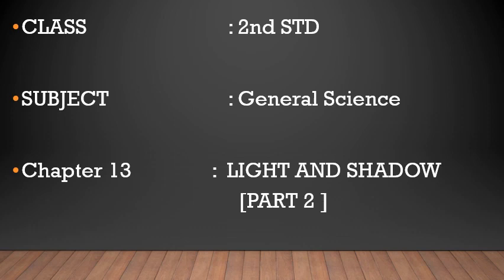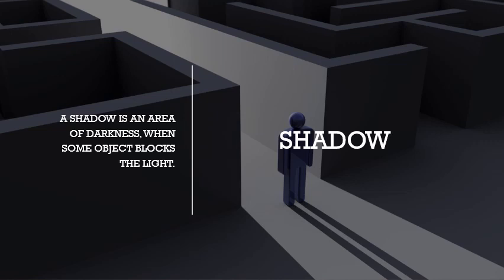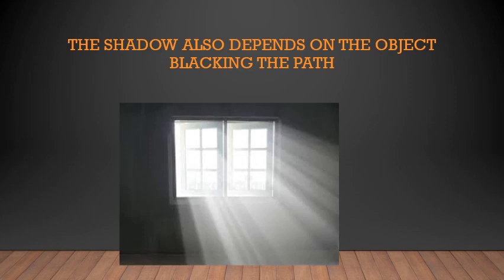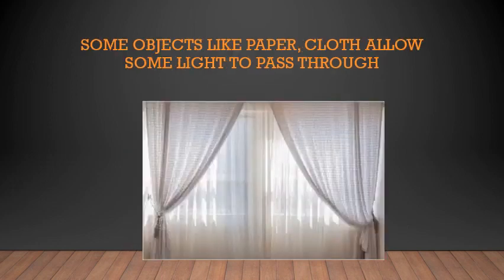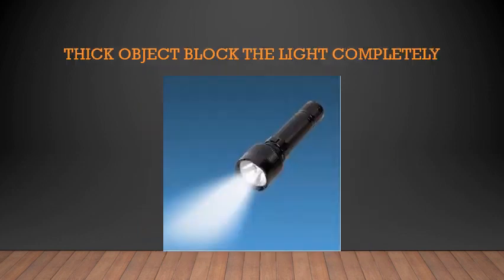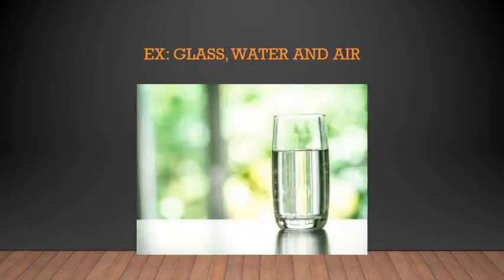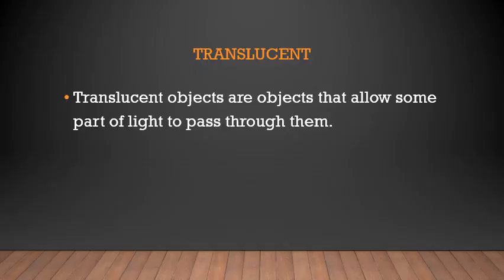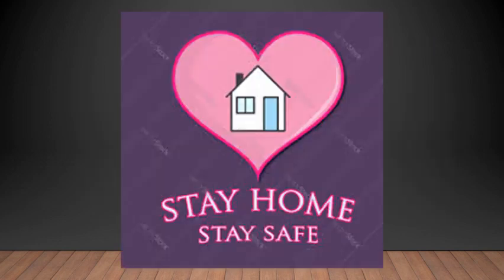II Std GENERAL SCIENCE VID 37